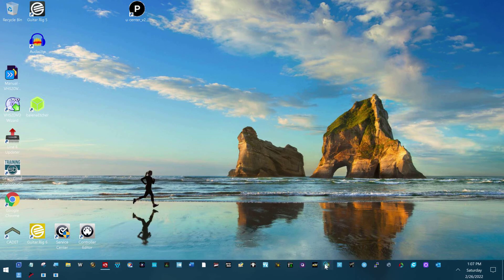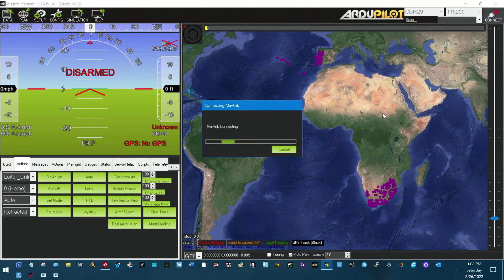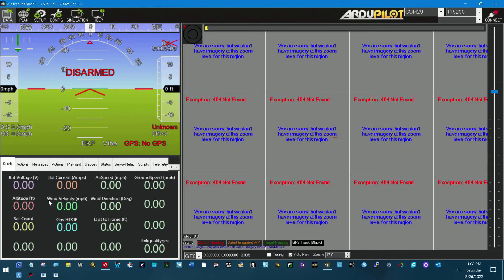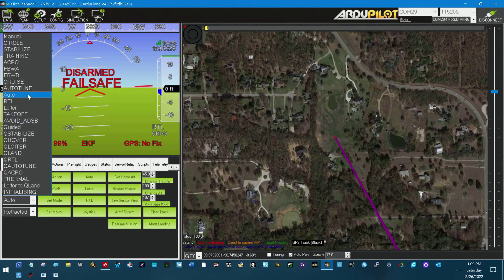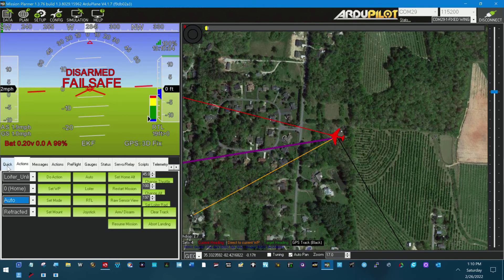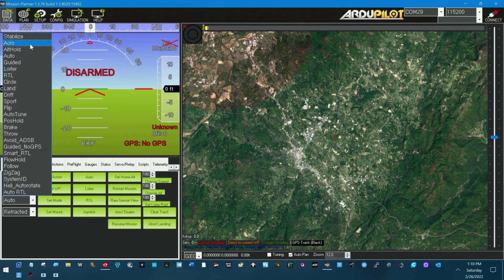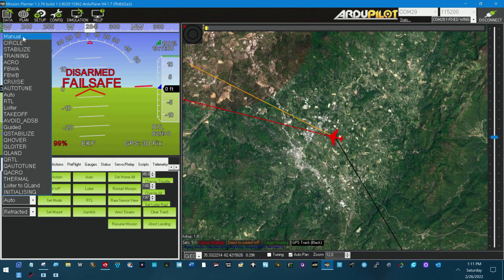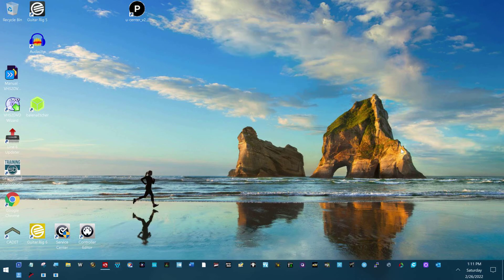Manual Mode Not In Mission Planner Actions Screen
I posted this viewers answer in public because it was such a strange problem.  Good eye by the viewer.  If I were not retired I would love to have someone like this working with me.